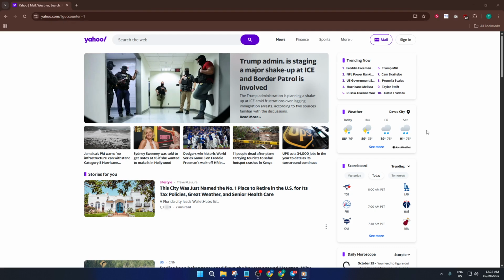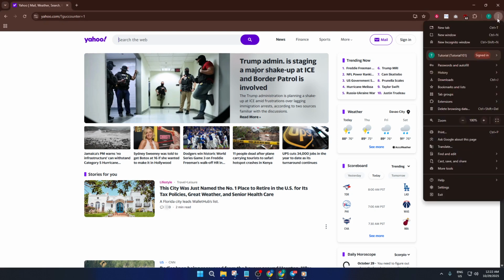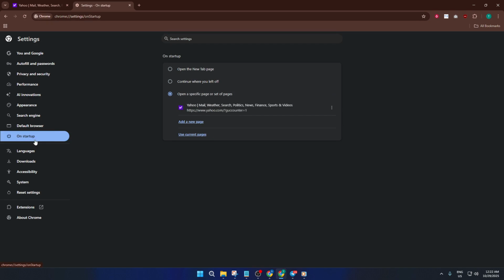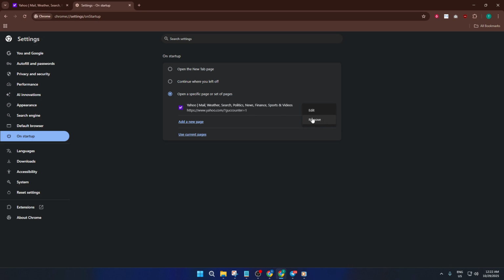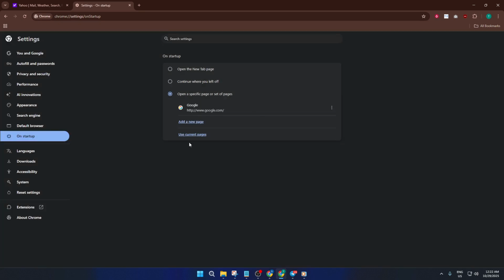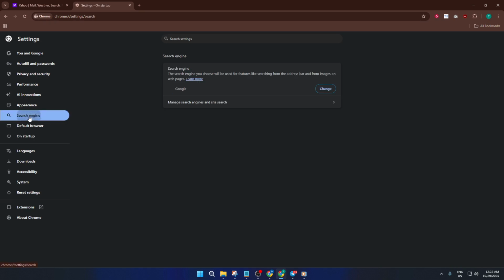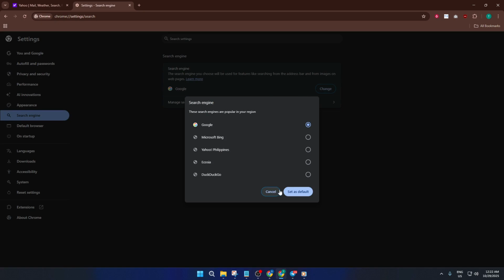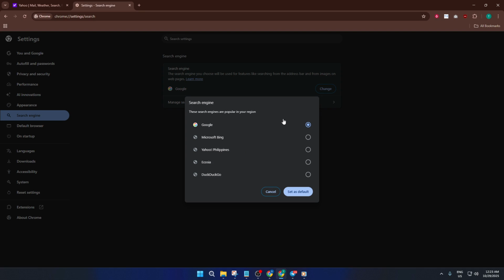How To Change Homepage To Google In Chrome (No-Fuss Steps) (2026 Method)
Learn how to quickly change your homepage in Google Chrome from Yahoo to Google with this easy step-by-step tutorial! In this video, we'll guide you through accessing Chrome settings, updating your startup page, and setting Google as your default homepage (00:55). We’ll cover both Chrome Desktop and Chrome for Windows/Mac, as well as tips for Chrome on the web (02:10). Avoid common mistakes and get additional troubleshooting advice if your homepage keeps reverting (03:30). Whether you're upgrading from Yahoo or just want a fresh start with Google, this tutorial makes it simple and fast.